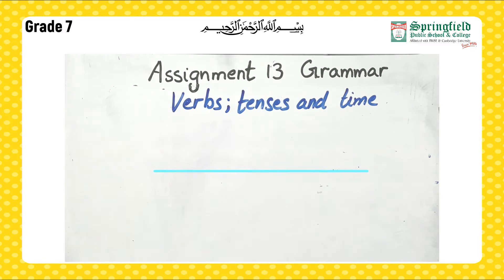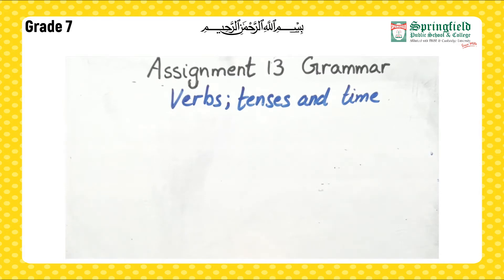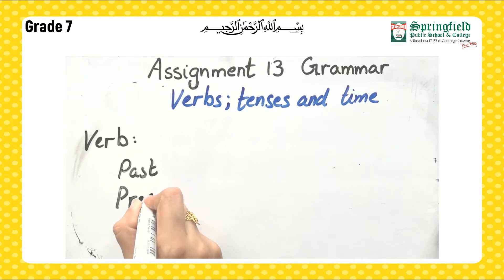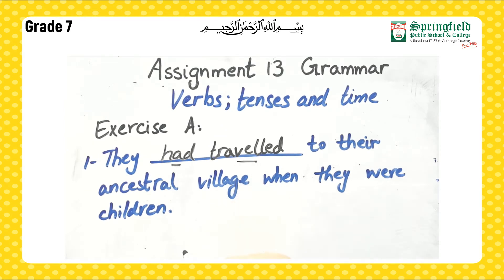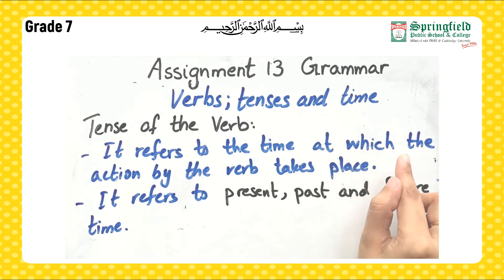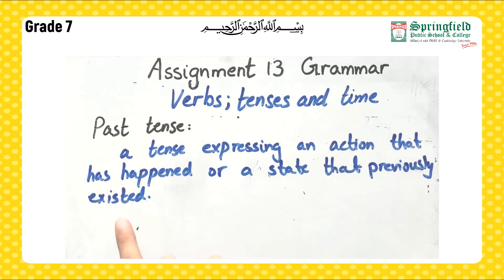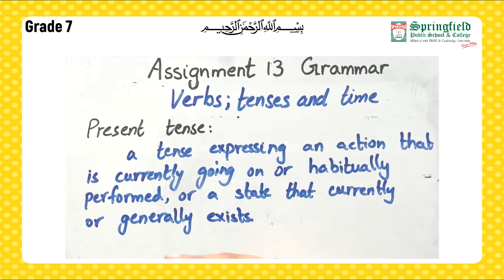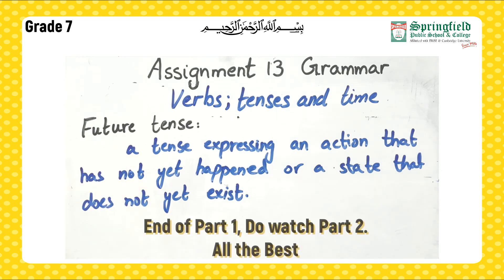Grade VII English Assi 13 Part 1 Introduction to Verb Tenses and Time.